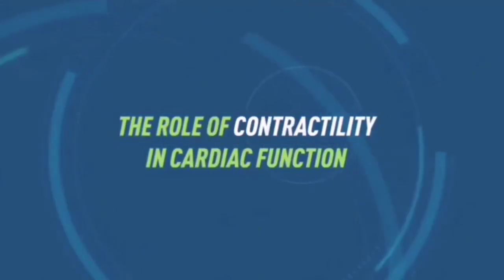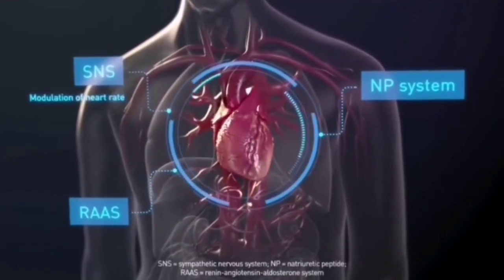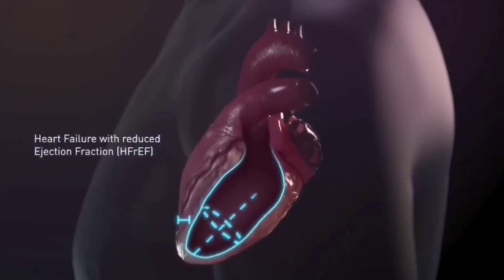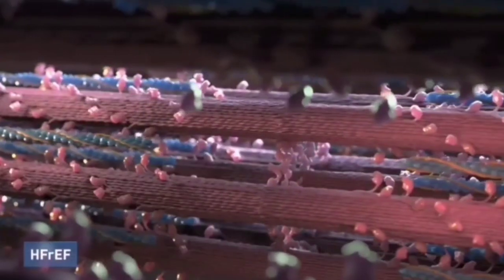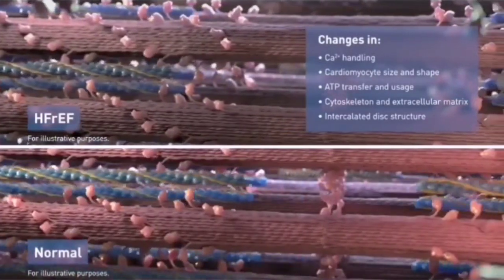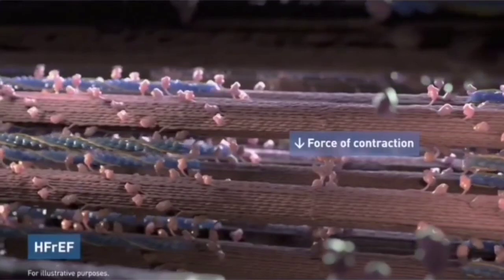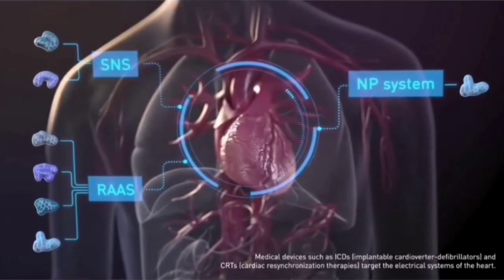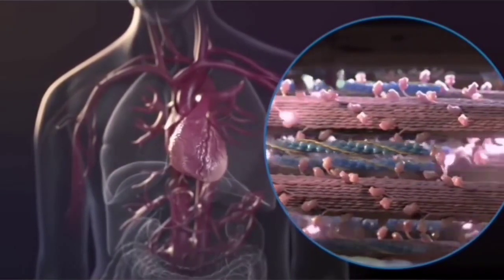Kalp yetmezliğinde kardiyak fonksiyonlar